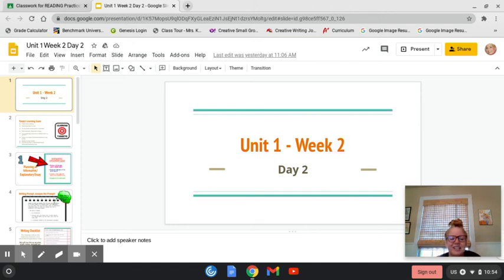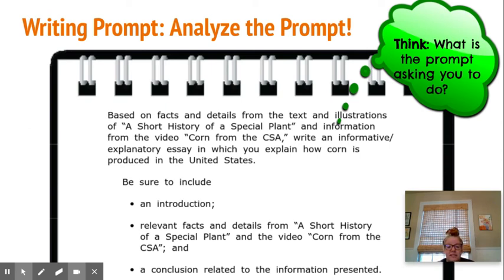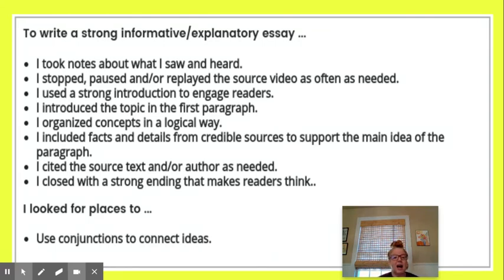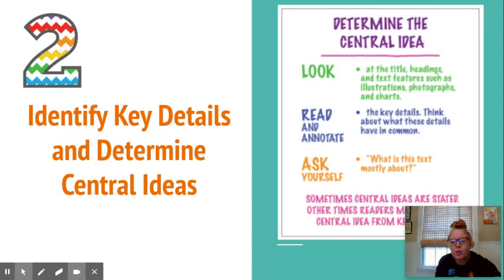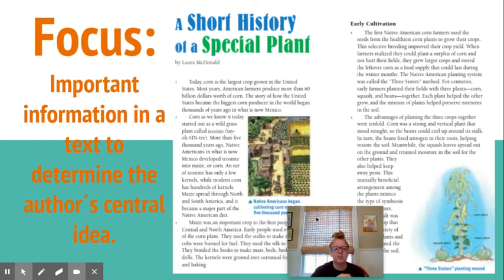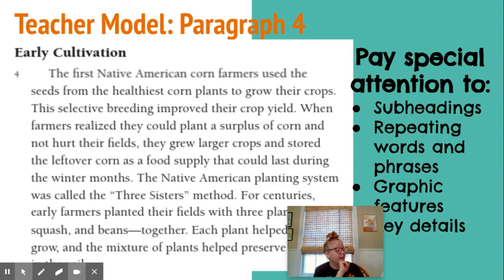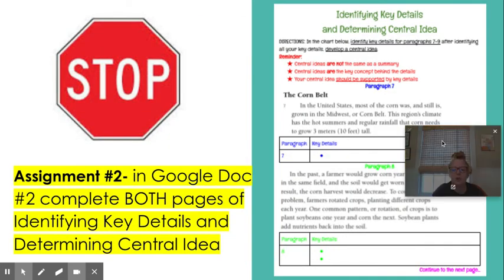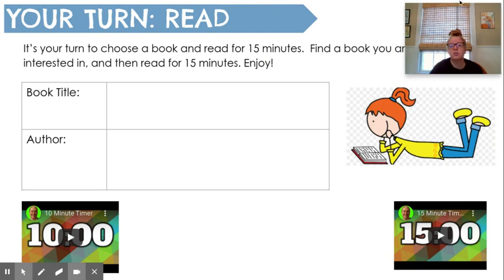Unit 1 Week 2 Day 2